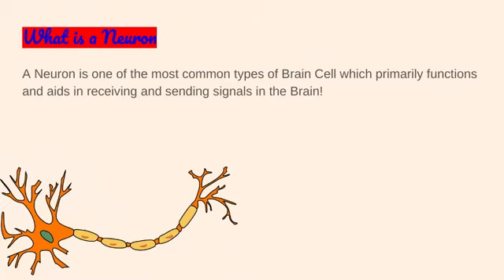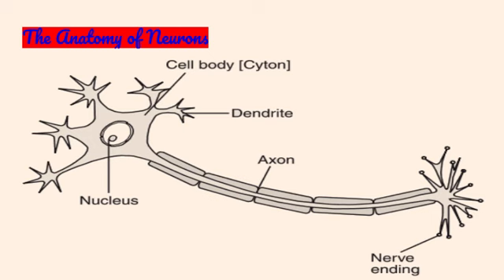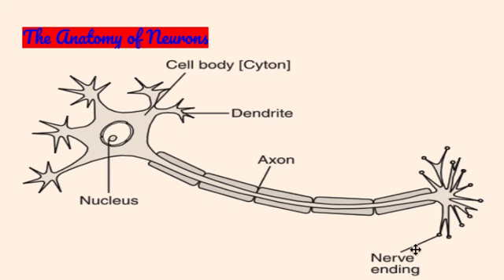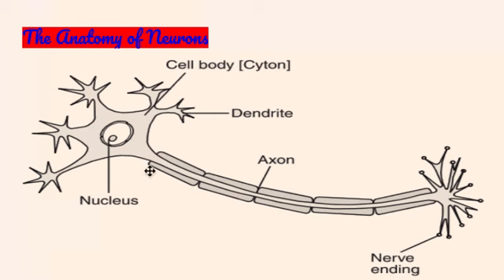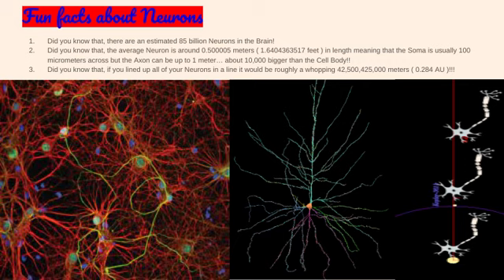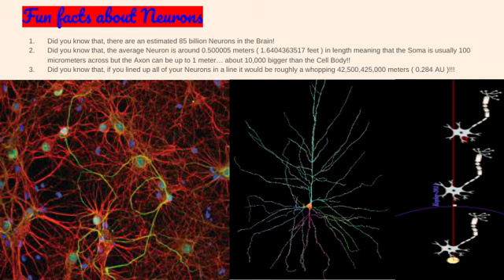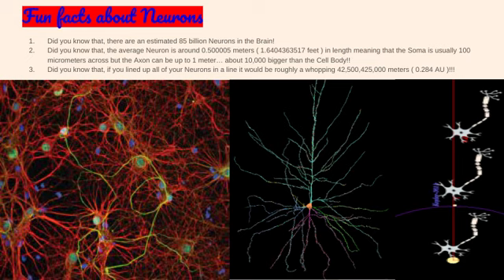THE ANATOMY OF NEURONS!!!:)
i hope you guys enjoy learning about one of the most important Cells in the body, THE NEURON!!:)